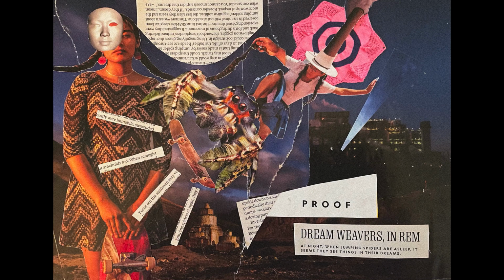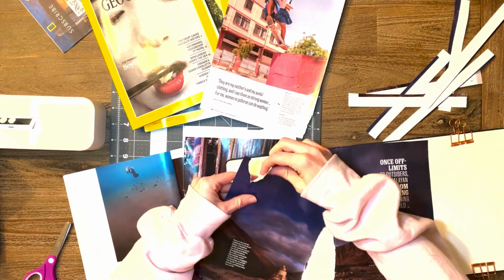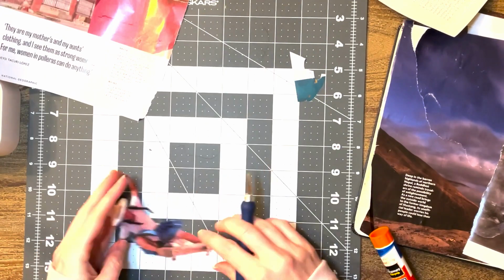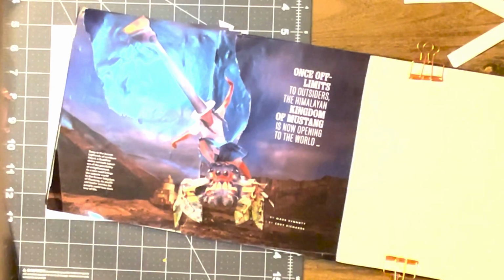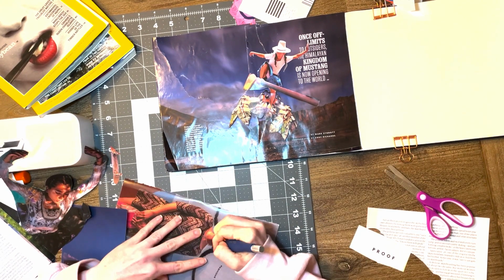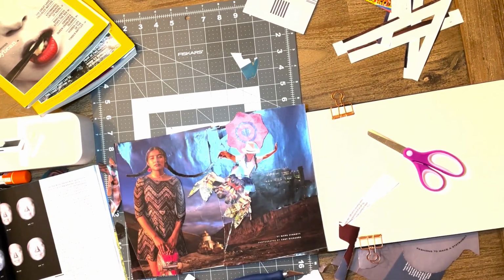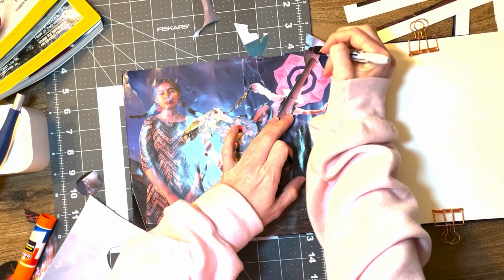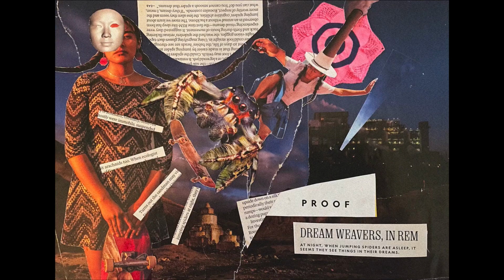How to Create a Collage Inspired by the Dada & Surrealism Movements (for beginners)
This video goes over tips & techniques used in collaging, and how to apply them to create your own Surrealist/Dada inspired art piece